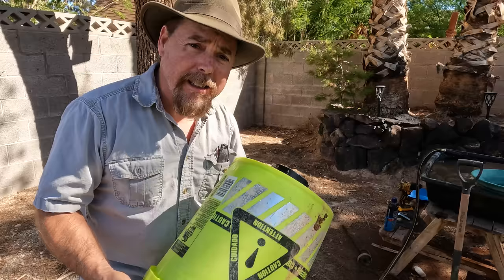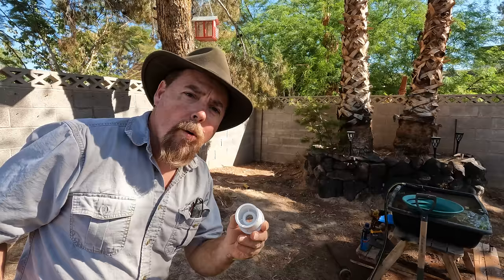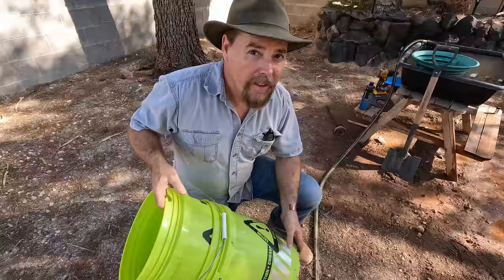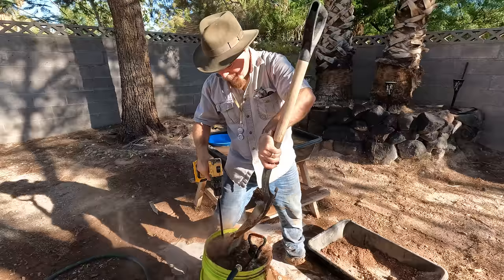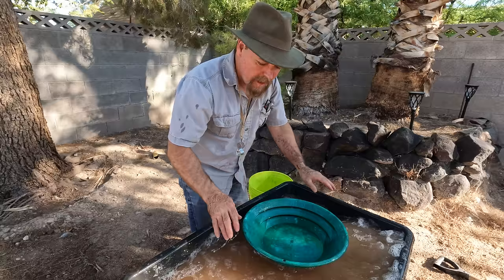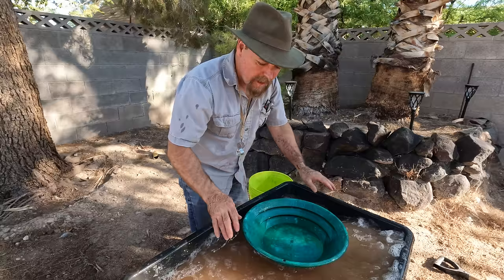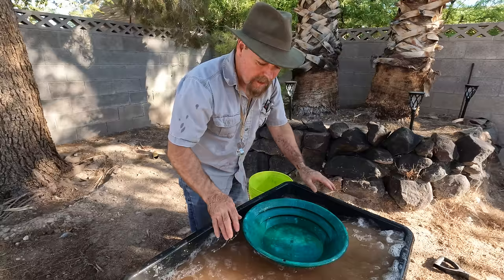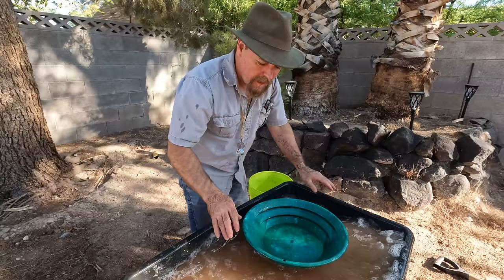Gold Prospecting Hack - Find Gold Using a Bucket & Drill! 🏆🔩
"Discover the ultimate Gold Prospecting Hack - Finding Gold Using a Bucket & Drill! 🏆In this exciting video from Ask Jeff Williams! Learn how to uncover hidden gold using just a bucket and a drill and recover as much if not more Gold then with a Blue Bowl or sluice Box. This simple and effective method will have you finding gold in no time. 💎🛠️

 ( paid link's )
Gold Panning Equipment :

Mining Tools:
2 mode Light for Hard Hat